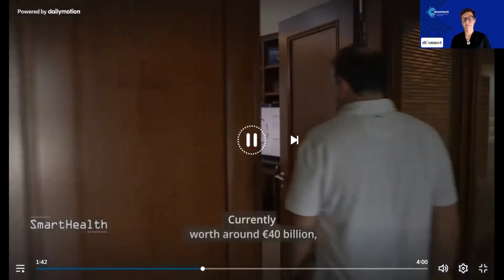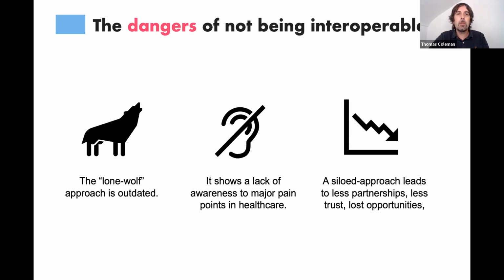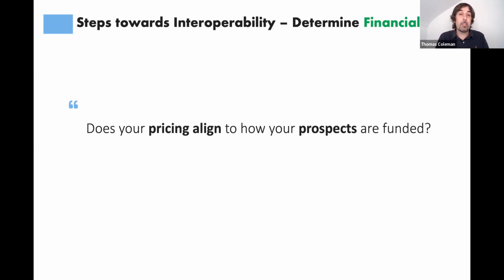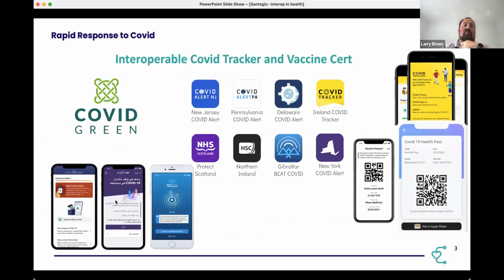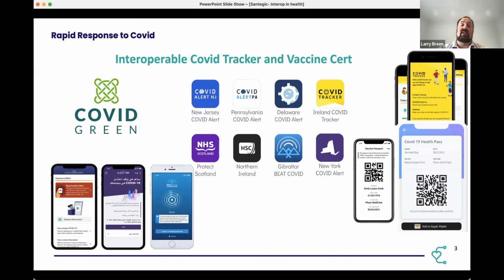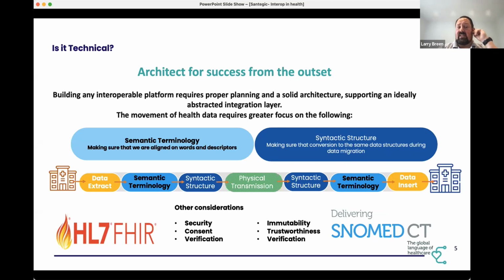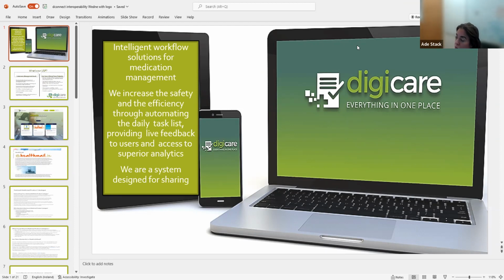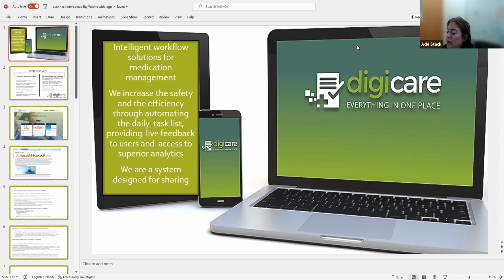Interoperability in digital health apps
Interoperability is the ability of different information systems, devices and applications to access, exchange, integrate and cooperatively use data in a coordinated manner, within and across organisational, regional and national boundaries, to provide timely and seamless portability of information and optimize the health of individuals and populations globally.